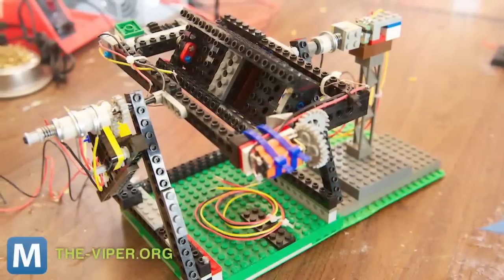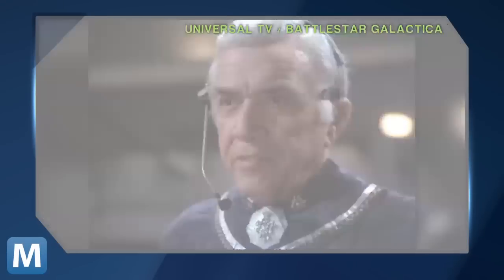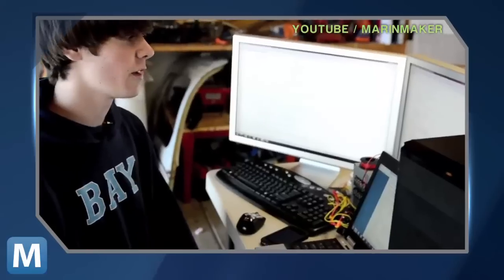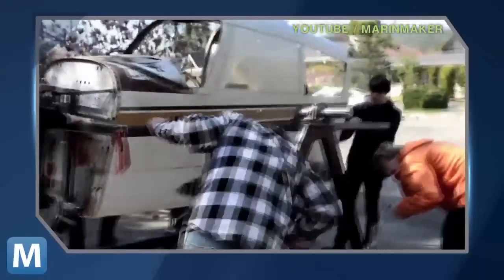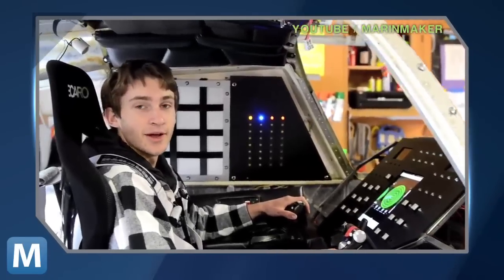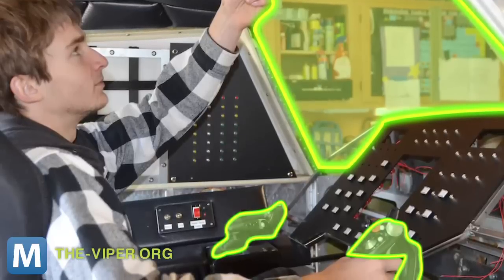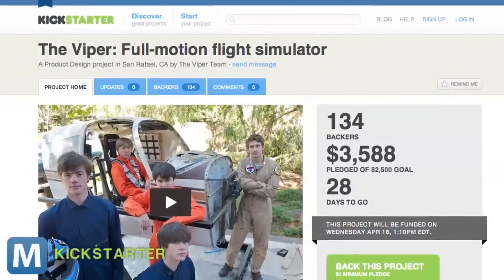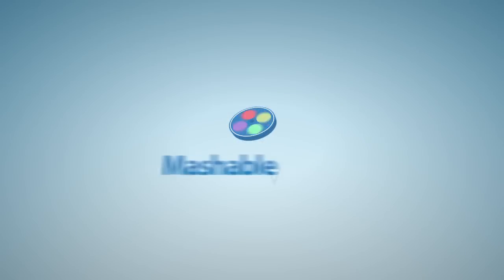High School Students Create Battlestar Galactica Flight Simulator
Five Bay Area high school students have created a flight simulator based on the viper from Battlestar Galactica. The project is cool, but these students are just frakkin' talented.